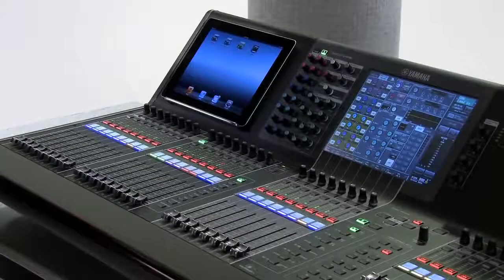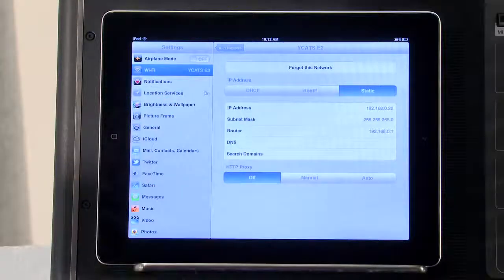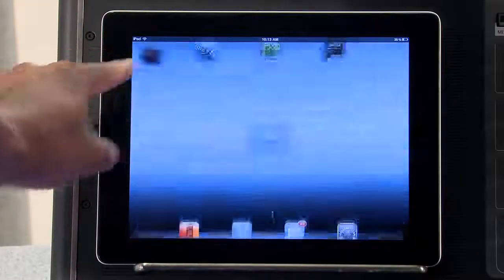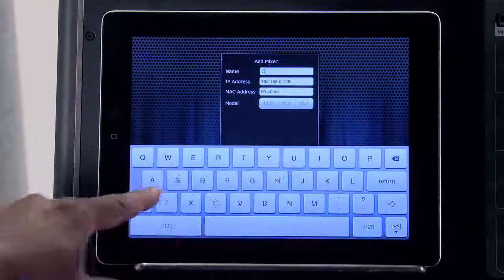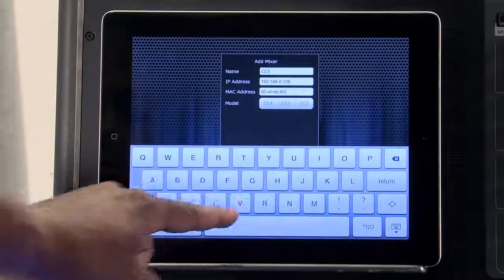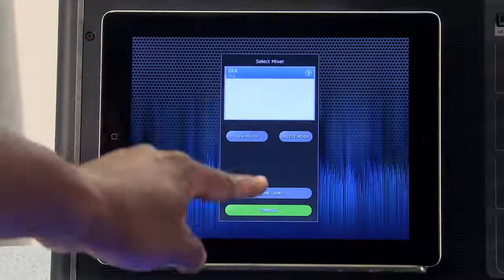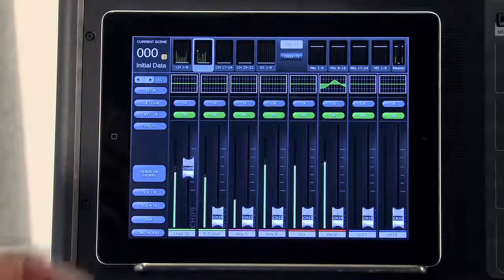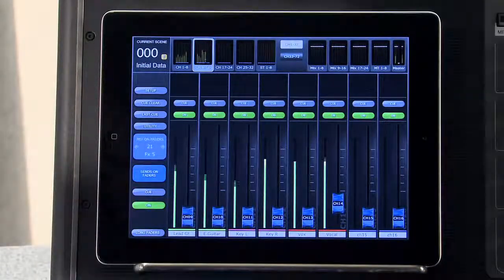22 3 16 Console Operation Basics Using CL StageMix